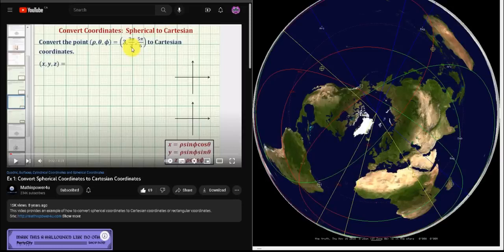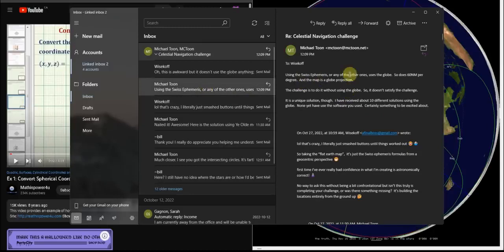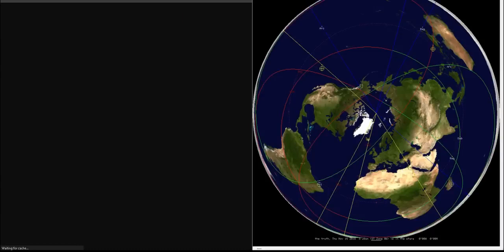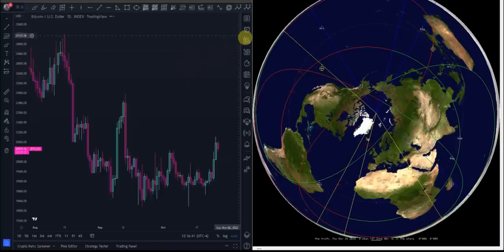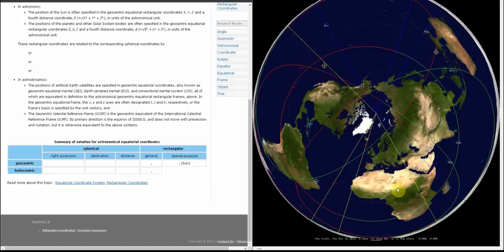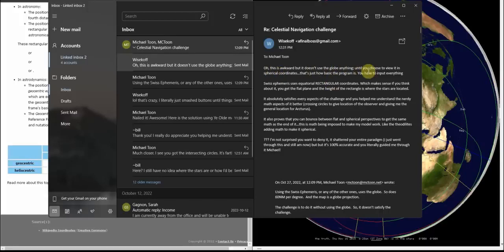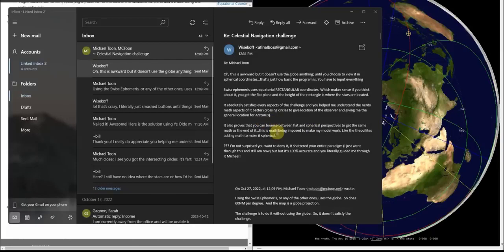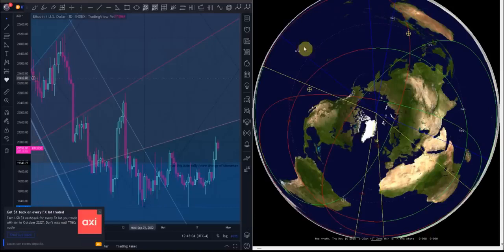Flat Earth: McToon 10K Challenge COMPLETED